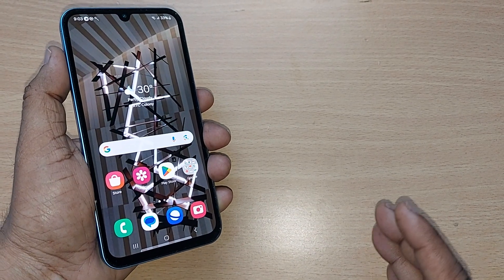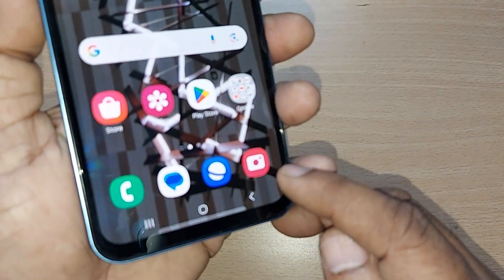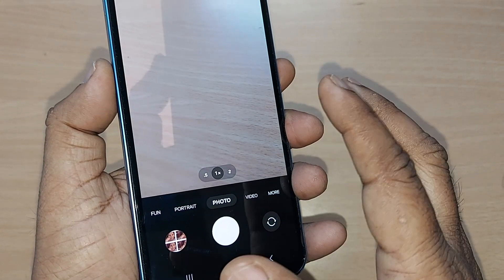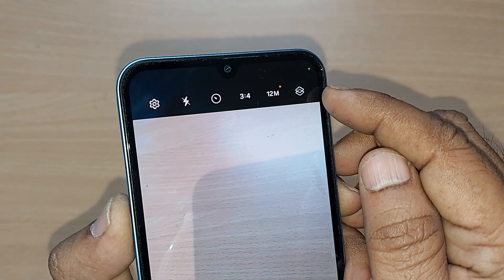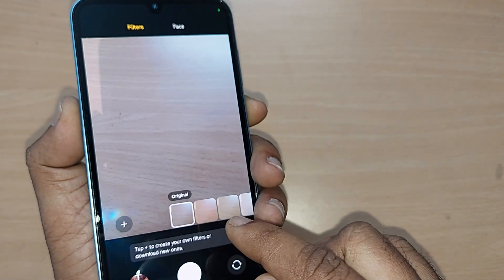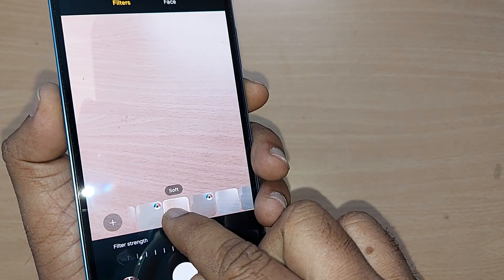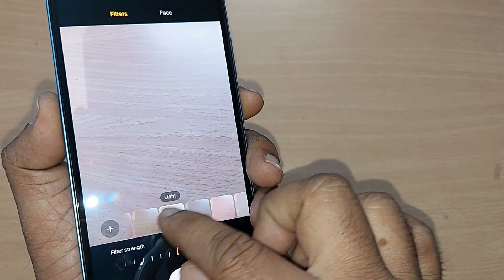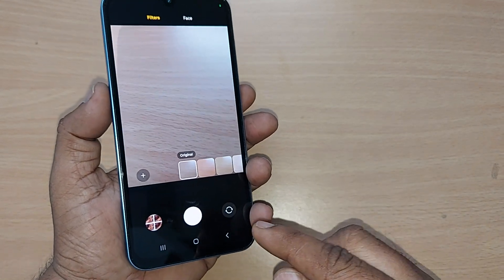how to apply filters on photos while capturing